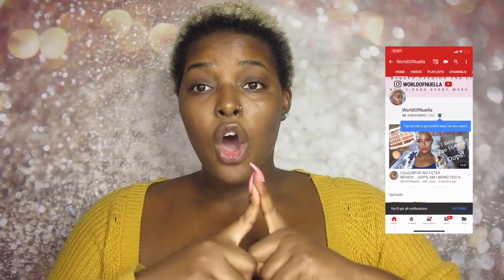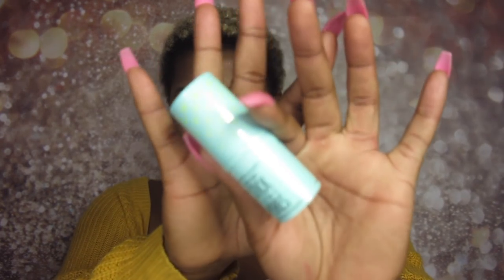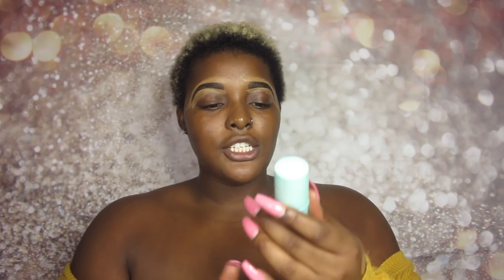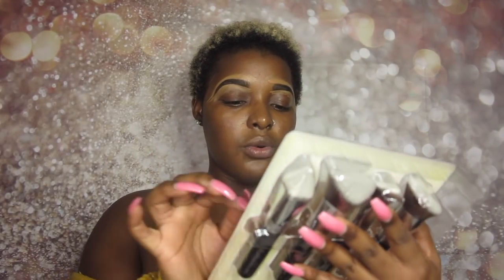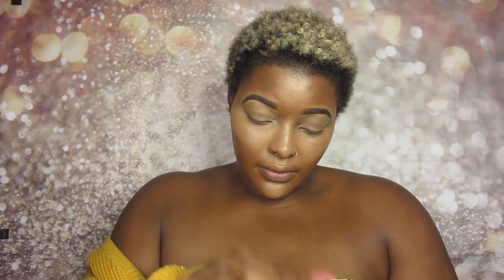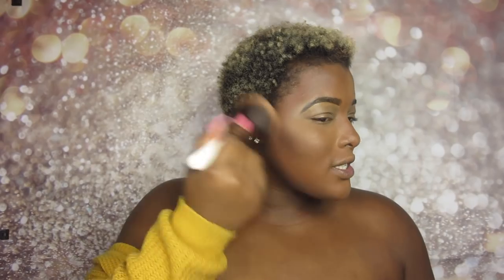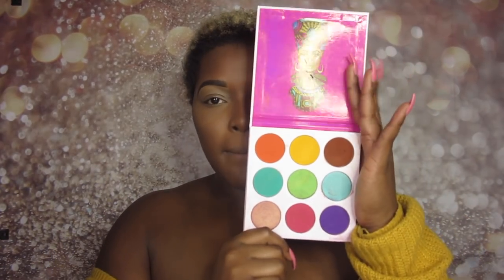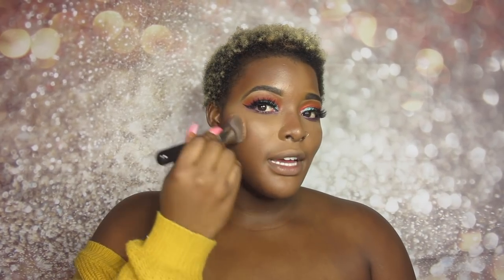Full Face with New Products,TRYING $100 BRUSHES?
Hello guys,Today I am bringing you a face full of new products.I’ve been wanting to try these products for a while and now that I finally have them,Let’s play.

New Products Used:
-Sigma Dimensional Brush Set
-Elf Brow/Spoolie Pencil
-Hard Candy Stick it to pors Primer
-Milani Prep +Brighten Rose Oil
-Too Faced Born This was Foundation in Hazelnut
-Too Faced Born This Way concealer in Mocha
-Too Faced Born This way Setting Powder In Translucent Medium
-Found Dewy Make Up Setting Spray

Let me know in the comment sections if you want me to tell you more about a specific product.Please Like this vidéo if you enjoyed it and don’t forget to suscribe.